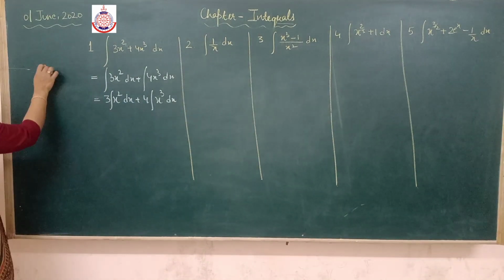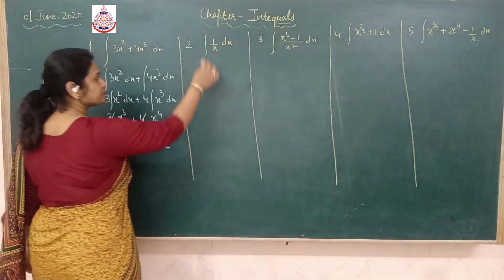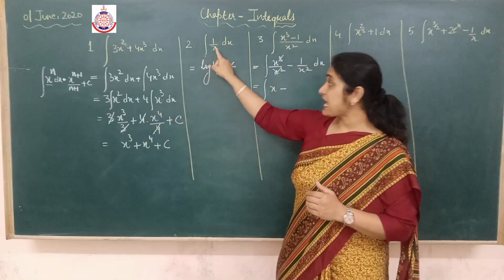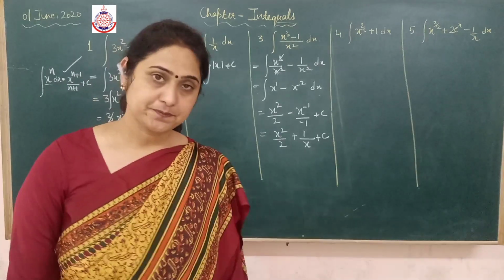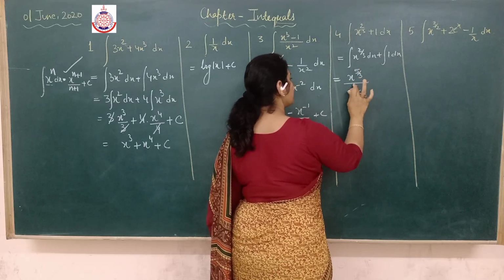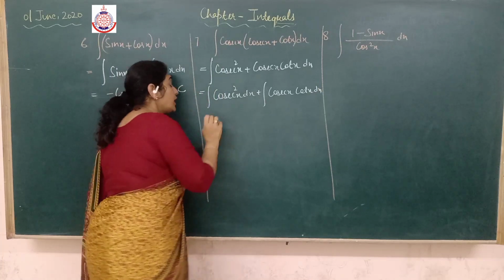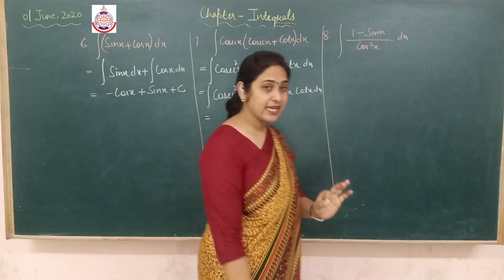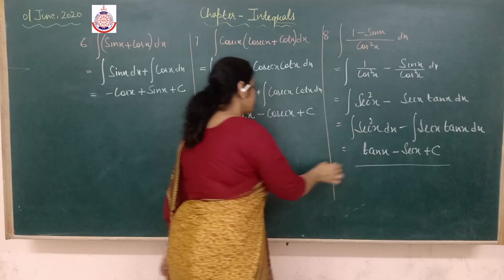Class Xll, Integration, some Basic questions related to Integration